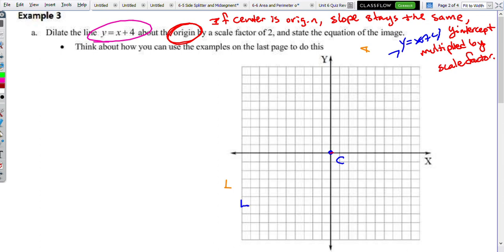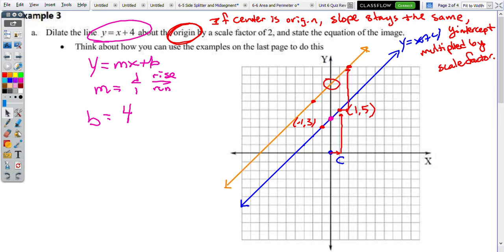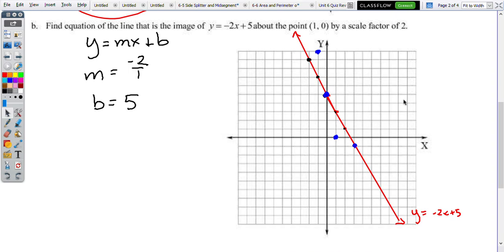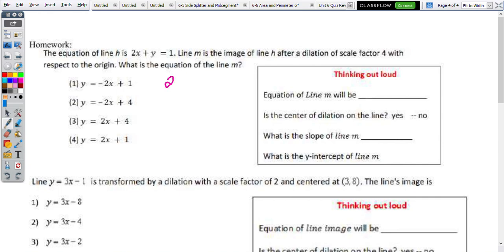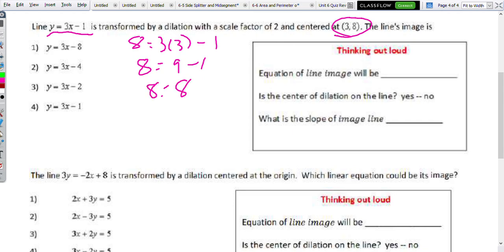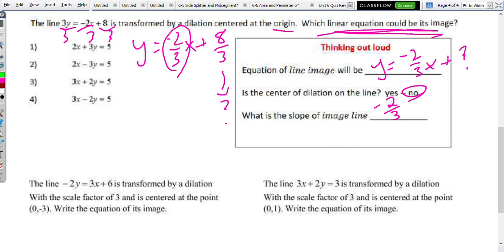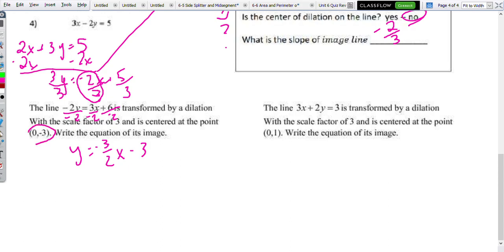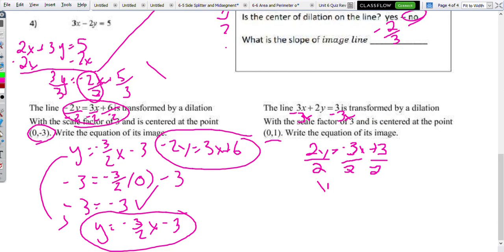6-7 Properties of Dilations and Equations of Lines